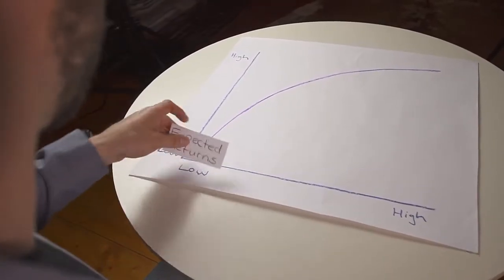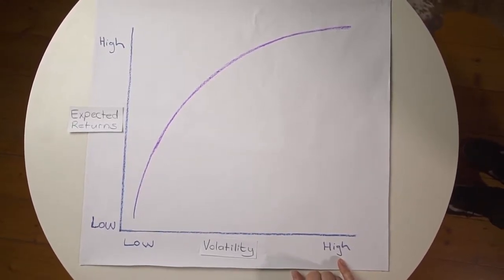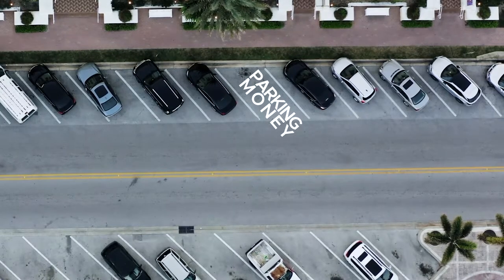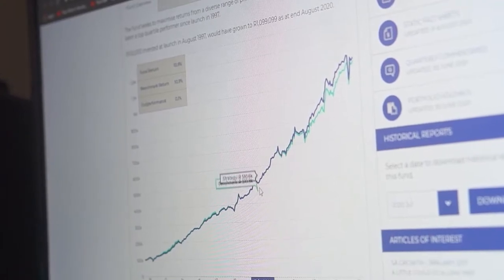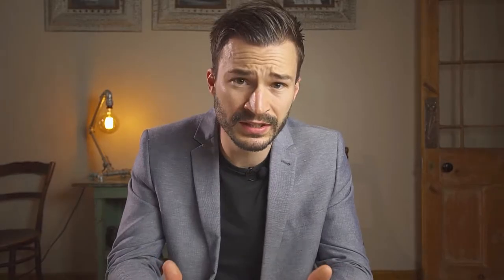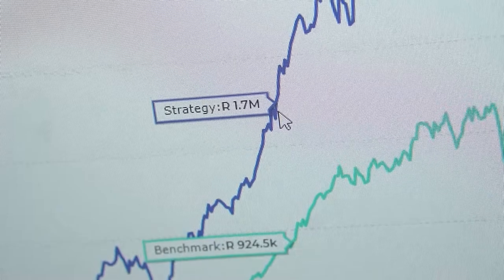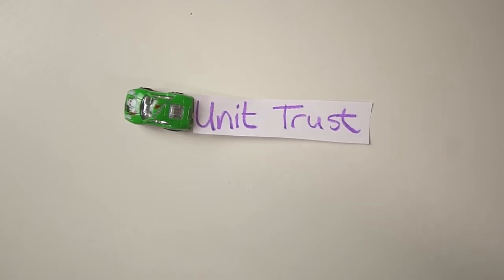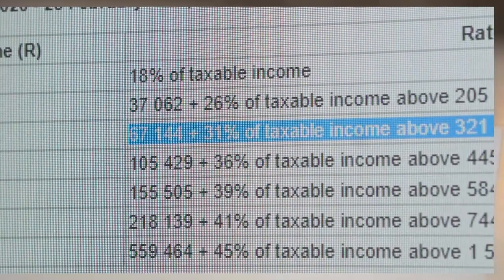Watch this before you invest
Investing should not be complicated, but you need to know a few things before you invest.

I discuss 4 major points to look at before investing. The first 3 will influence the amount of risk you should take and the 4th will tie things together to help you choose the type of investment.

I'm a Certified Financial Planner, should you require more info or advice on what to do.

Kobus Kühn CFP®
North Financial Services

The terminology was simplified to make it easier for more people to understand.

North Financial Services is an authorized financial service provider - FSP nr: 51767